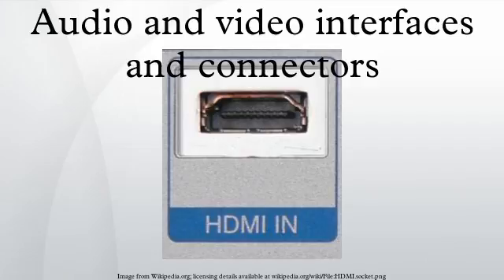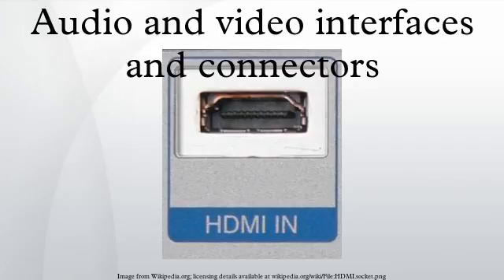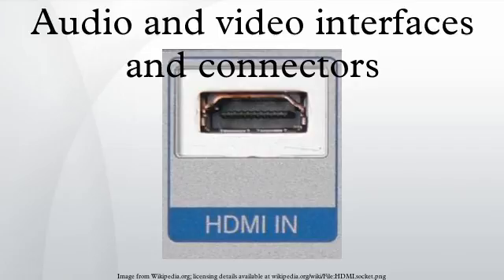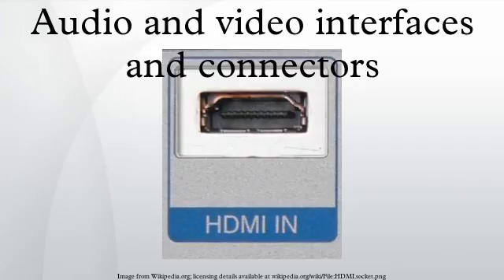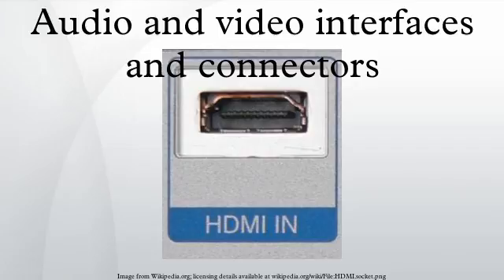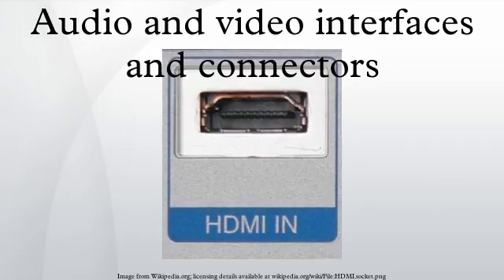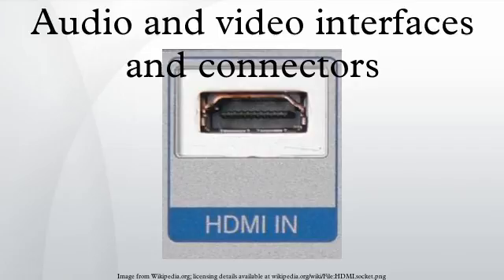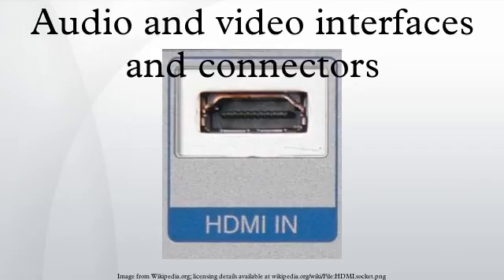Audio and video interfaces and connectors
Audio connectors and video connectors are electrical connectors for carrying audio signal and video signal, of either analog or digital format. Analog A/V connectors often use shielded cables to inhibit radio frequency interference and noise.
The existence of many different audio and video standards necessitates the definition of hardware interfaces, which define the physical characteristics of the connections between electrical equipment. This includes the types and numbers of wires required along with the strength and frequency of the signal. It also includes the physical design of the plugs and sockets.